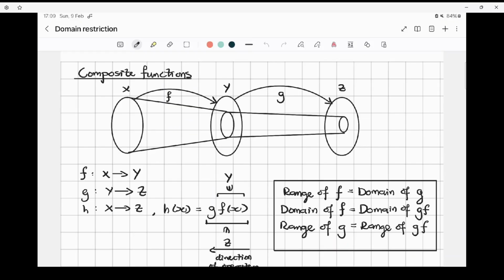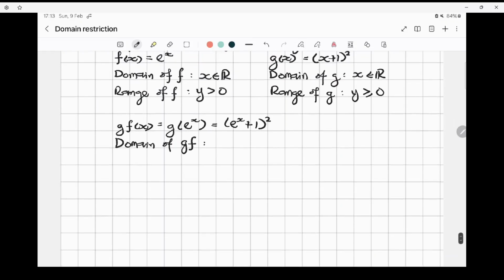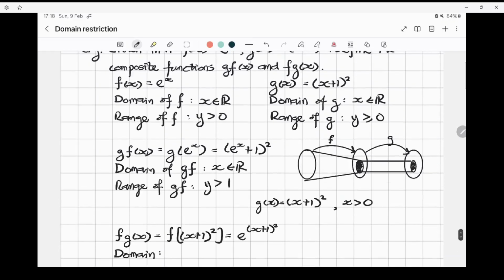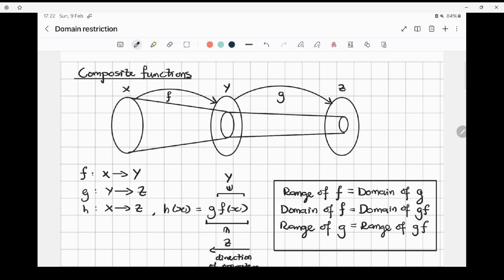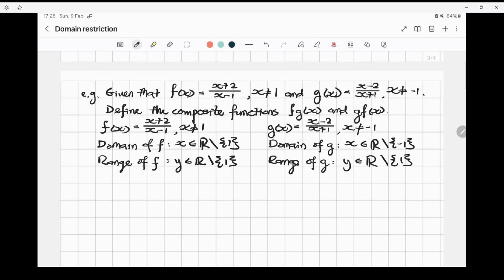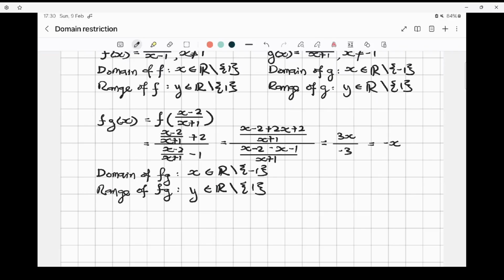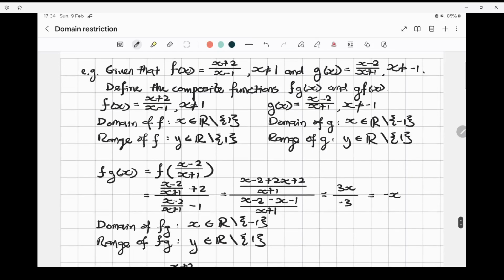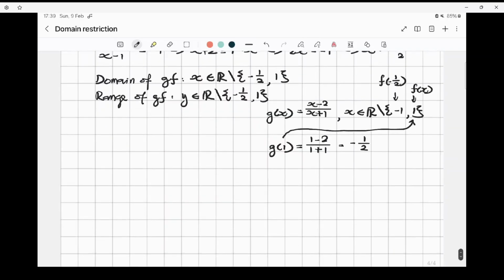SACE Mathematical Methods, Additional Materials: Domain restriction (Part 2)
A question from my student.